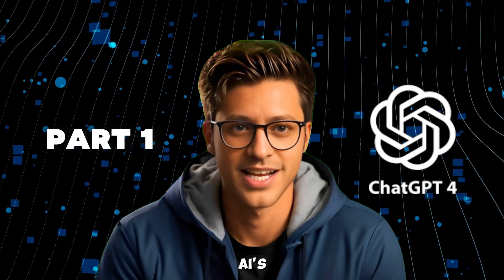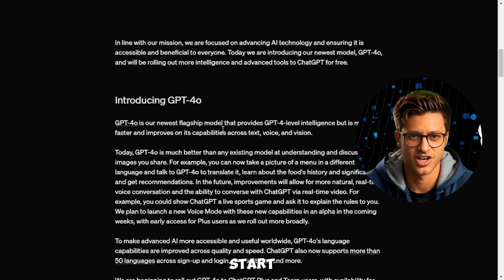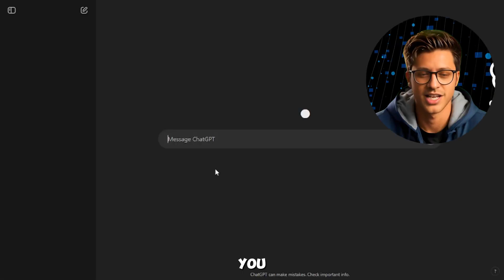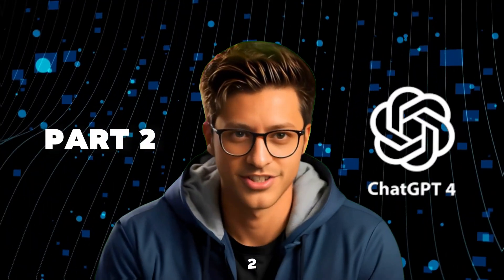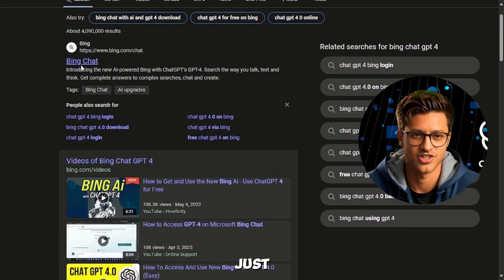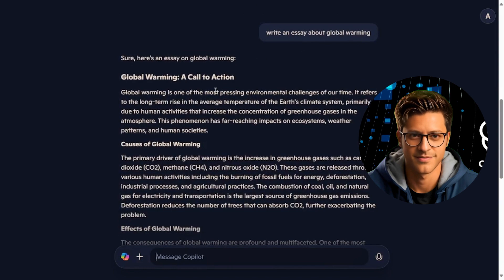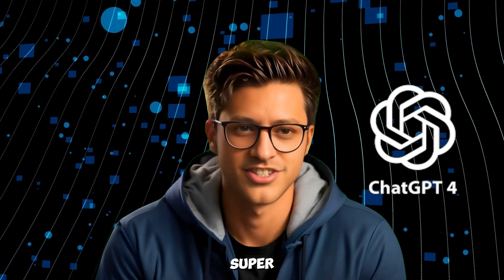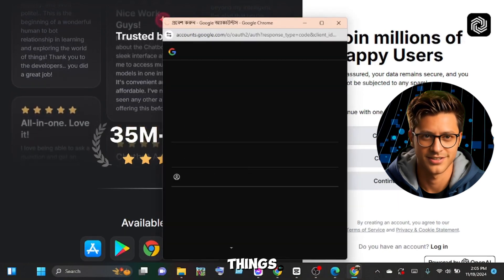3 Easy Ways to Use ChatGPT-4 for FREE (2025!)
3 Easy Ways to Use ChatGPT-4 for FREE (2025!) Unlock ChatGPT-4 for FREE! 🌟Want to experience the power of ChatGPT-4 without spending a dime? In this video, we reveal 3 simple methods to access ChatGPT-4 for free in 2024! 💻✨ Whether you're a student, professional, or just curious about AI, these tips will save you money and supercharge your productivity.

🔥 What’s Inside:
1️⃣ Free trials on top platforms.
2️⃣ Using Bing Chat for free access.
3️⃣ Hidden tricks to leverage free versions!